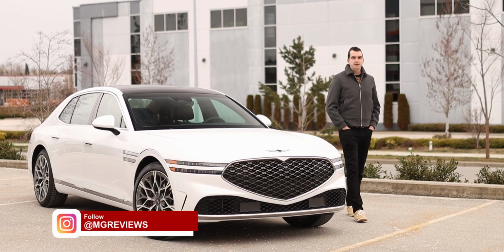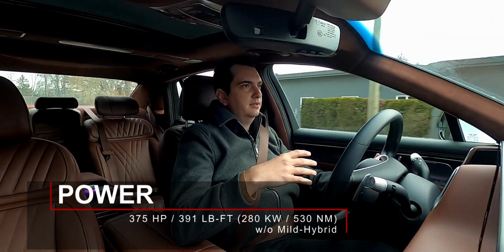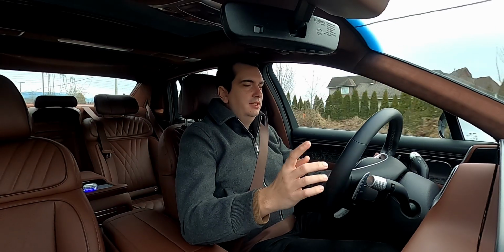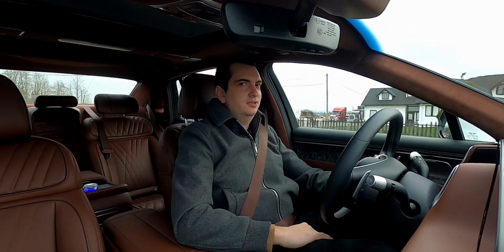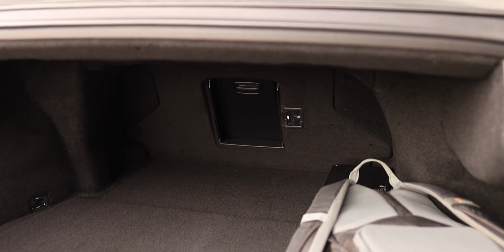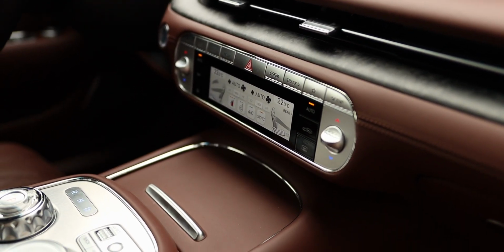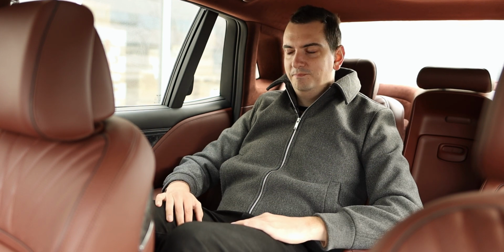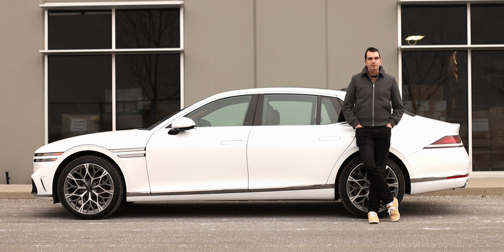2023 Genesis G90 Review / German level luxury from Korea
10 years ago, Genesis was just another model in the Hyundai lineup. But in 2023, Genesis is quickly becoming the next big luxury car brand like Lexus. In the last few years, their models have been winning award after award. The flagship model, the 2023 Genesis G90, is now in its second generation and it has its sights squarely aimed at the established luxury brands.

In the past, the G90 was available with a couple of V6 engines and a V8. Now, it is only available with a 3.5L twin-turbocharged V6. However, it can be had with or without a 48-volt mild-hybrid system. That is, for the American market. Here in Canada, it’s only available with the mild-hybrid system. With it, the engine produces 409 hp and 405 lb-ft of torque (305 kW & 549 Nm). Without it, it produces 375 hp and 391 lb-ft of torque (280 kW & 530 Nm).

The 2023 Genesis G90 is rated for 13.6 L/100km (17.3 MPG) in a city and 9.6 L/100km (24.5 MPG) on a highway. During my time with the big sedan, I averaged 13.0 L/100km (18.1 MPG).

In the past, the G90 could have been looked at as a very budget friendly alternative to the established brands. Now, the Genesis G90 2023 is not as inexpensive as it once was. However, at $115,000 CAD ($98,700 USD), it is still less expensive than a similarly equipped Mercedes-Benz S500 or a BMW 740i.
Vehicle provided by@genesiscanada731
Other vehicles mentioned in this review
𝗩𝗶𝗱𝗲𝗼 𝗻𝗮𝘃𝗶𝗴𝗮𝘁𝗶𝗼𝗻
0:00 Intro - Don't Forget to Subscribe :)
1:44 Performance - Is the Genesis G90 fast?
8:12 Comfort - Is it as comfortable as a Mercedes?
10:28 Odds and Ends - Does it have cool tech?
17:55 Conclusion - Is it better than the German cars?